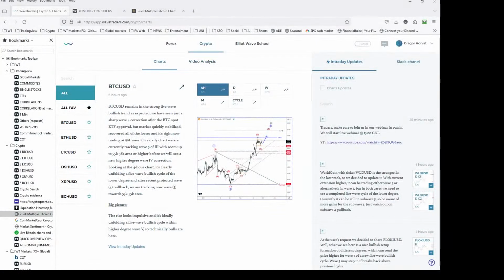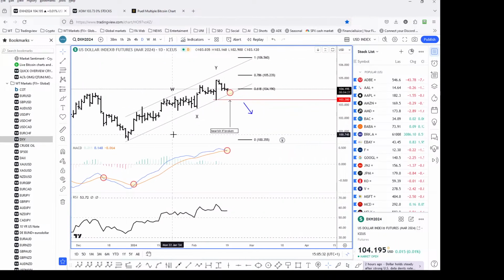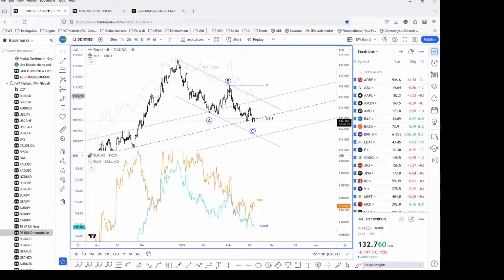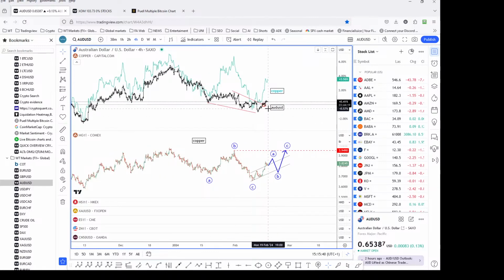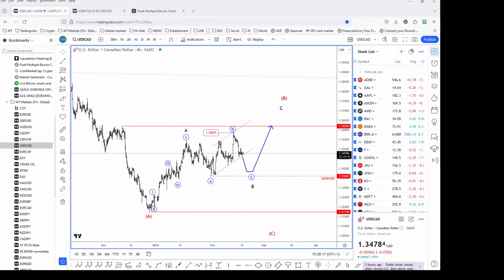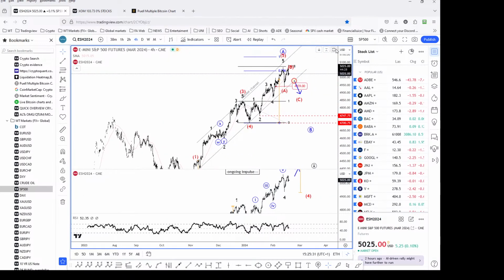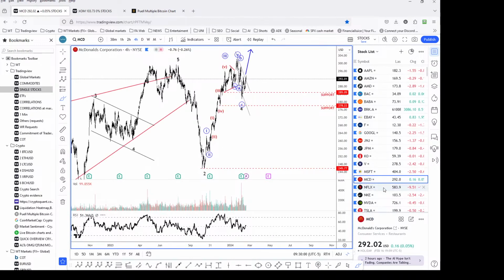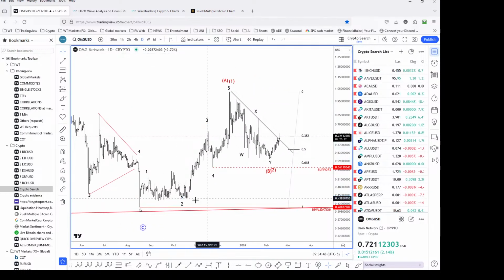Elliott Wave Live: Can Dollar Fall Out Of An Upward Channel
In this webinar we will take a look at some interesting developments on different markets, and where the market can move this week based on price action and sentiment.

0:00 INTRO
3:35
5:55
8:20
9:25
11:35
12:50
15:45
16:45
19:00
20:55
22:25
23:40
24:45
27:20
28:30
28:50
29:15
30:20
30:35
32:20
33:35
35:00
35:30